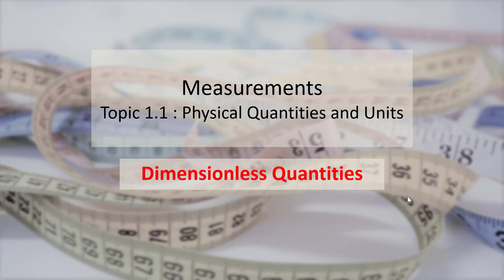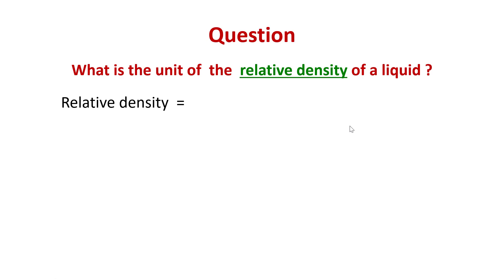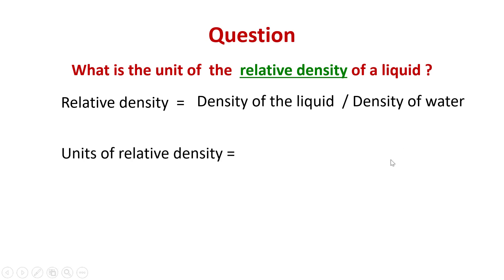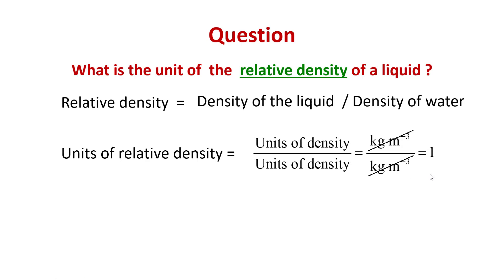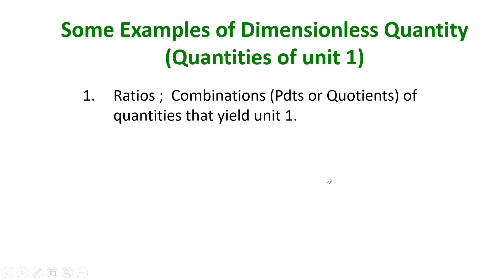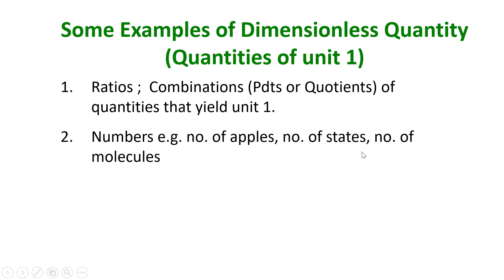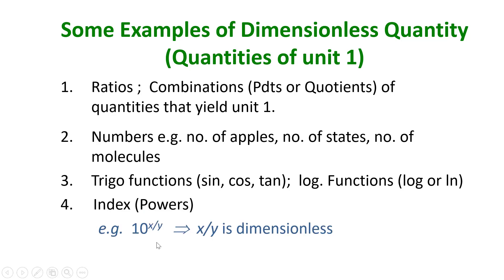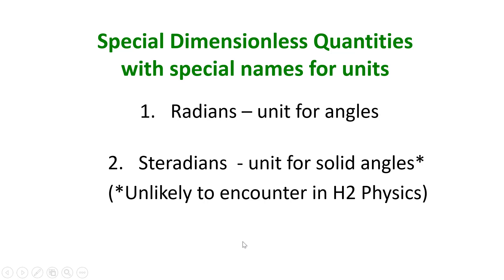Teaching Video: What is a Dimensionless Quantity?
This video explains what a dimensionless quantity is.